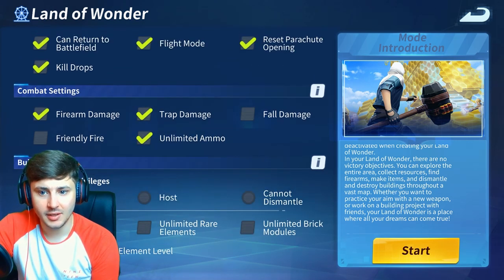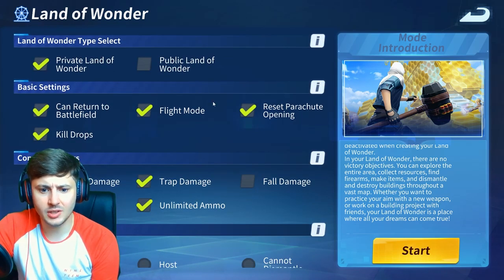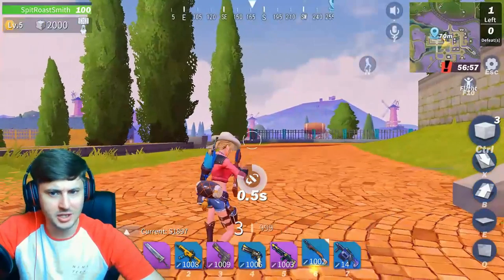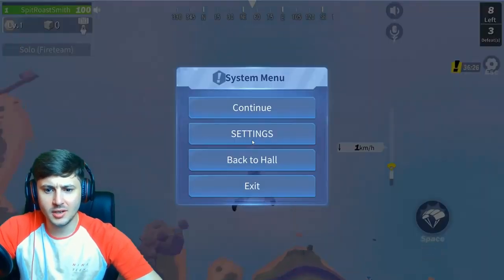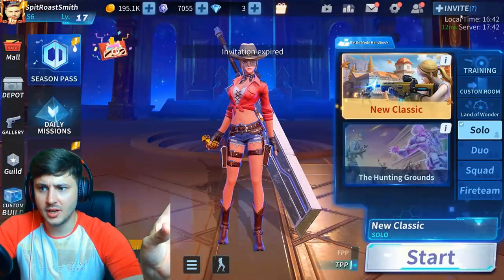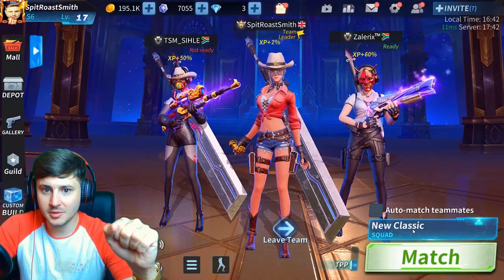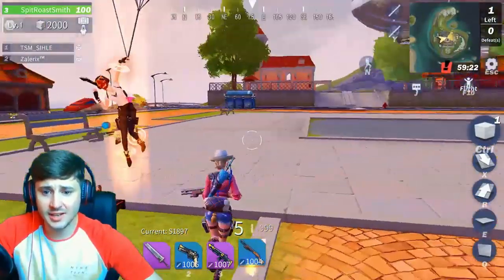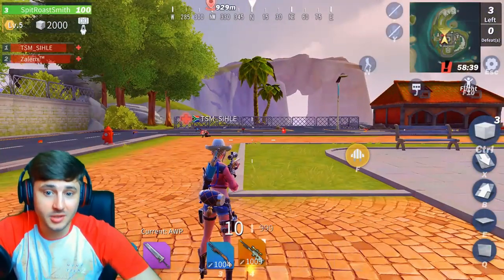*NEW* Playground Mode Is AMAZING!!!! Thank You Creative Destruction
Welcome back to another top quality video on the game Creative Destruction!

In this video I show you the new Land Of Wonders mode!

Add me as a friend in game - SpitRoastSmith - US PC Server

Thanks!

Creative Destruction
CD
Mobile Gaming
battle royale